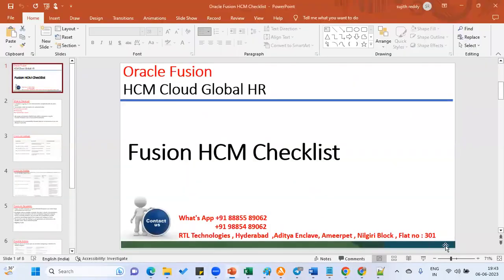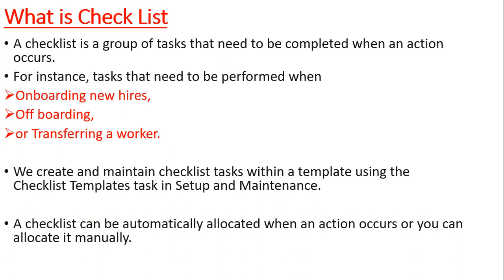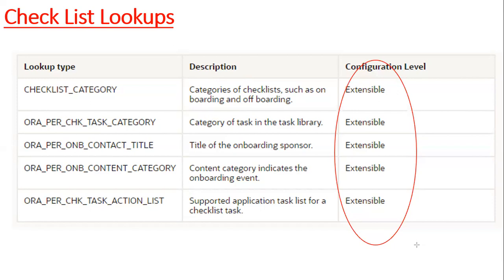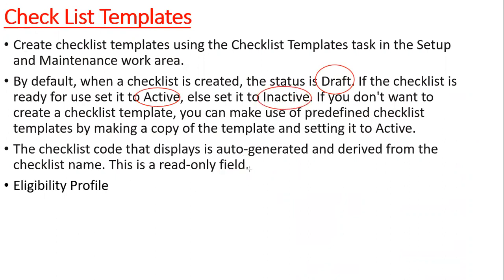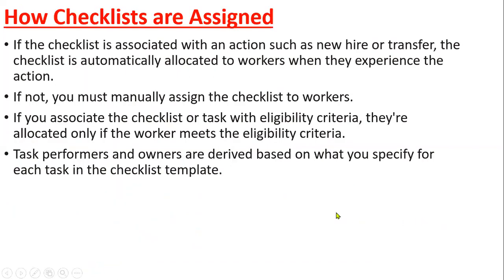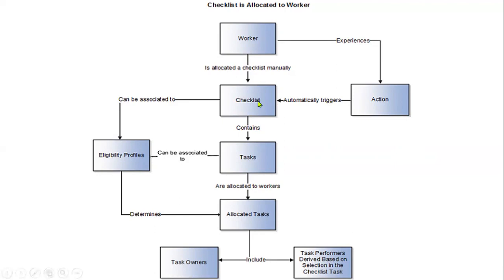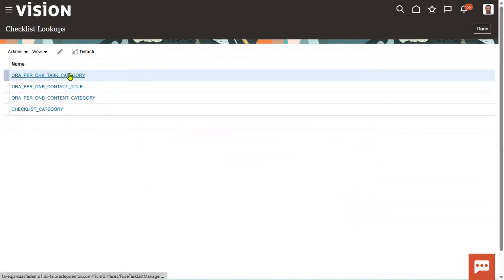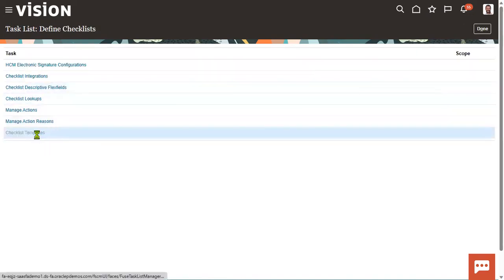Oracle Fusion Cloud HCM Check List Part-1